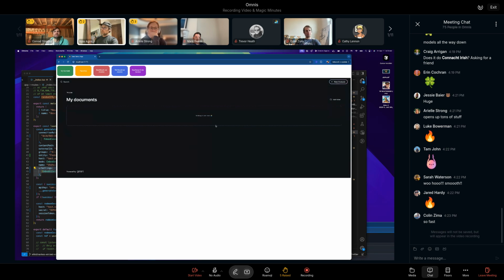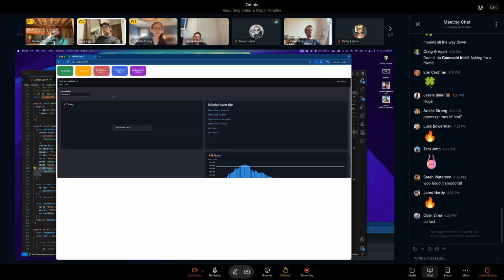2025-04-11 Embed Nav Builder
The finishing touches on DIY embed navigation - enabling more control and curation over the embed UX.  Additionally we've enable navigation without rebuilding the iframe for huge improvements in speed and quality of user experience.